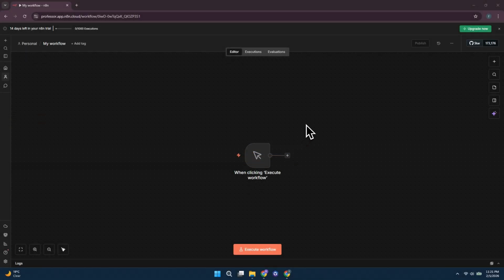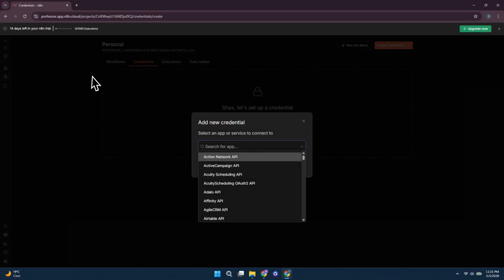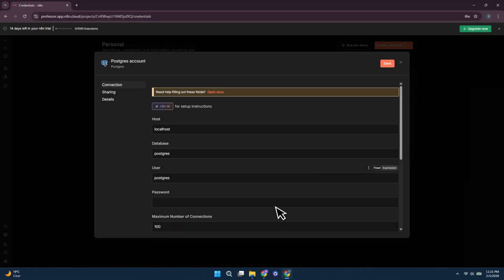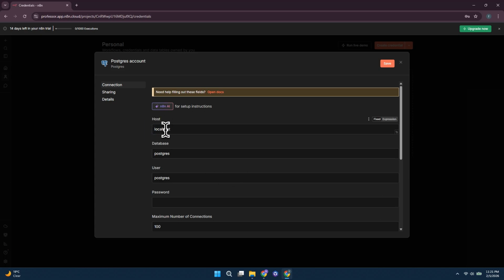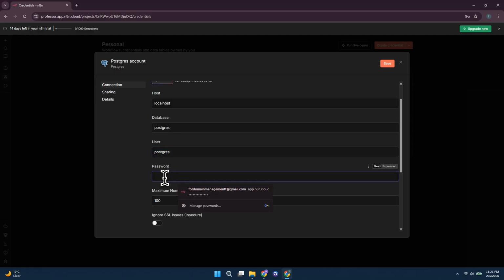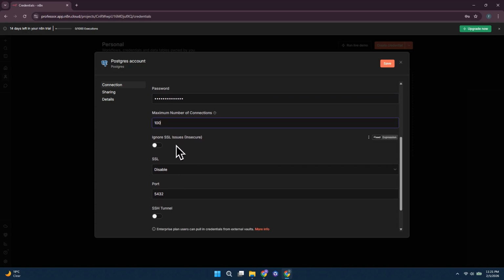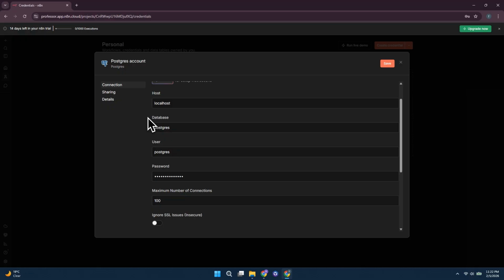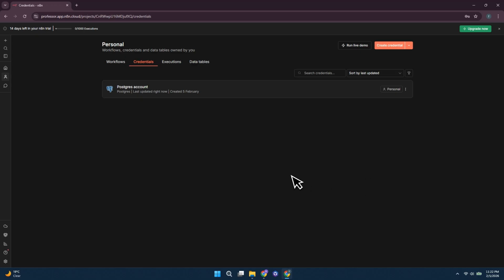How To Connect PostgreSQL To N8N - Step By Step Guide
In this step by step guide, you’ll learn how to connect PostgreSQL to n8n easily. This tutorial covers setting up PostgreSQL credentials, configuring the n8n database node, testing the connection, and running queries smoothly. Perfect for beginners automating workflows with n8n and PostgreSQL.